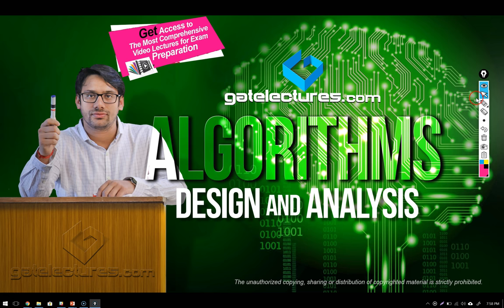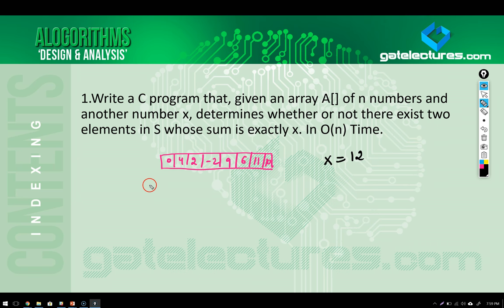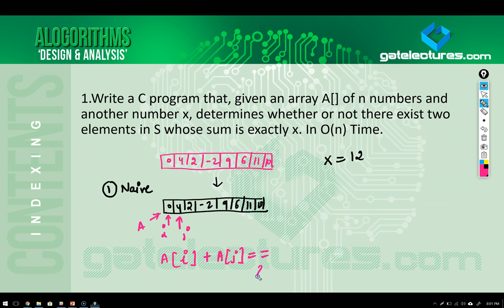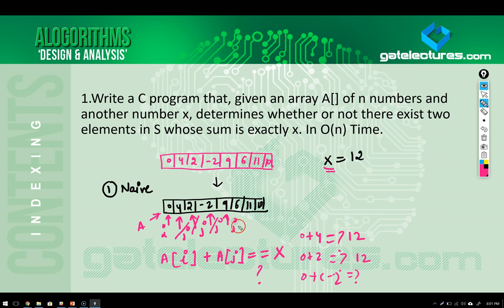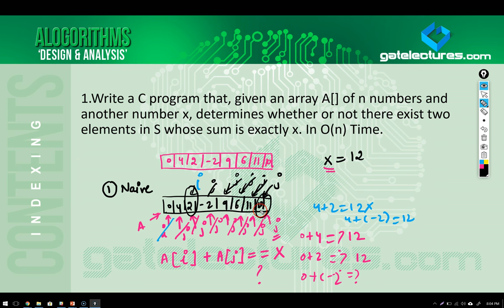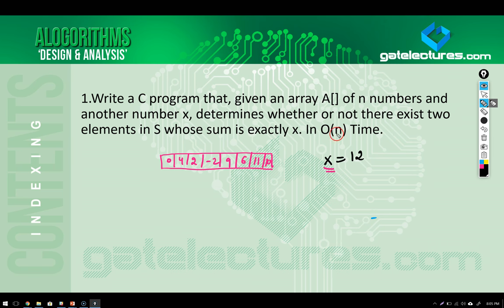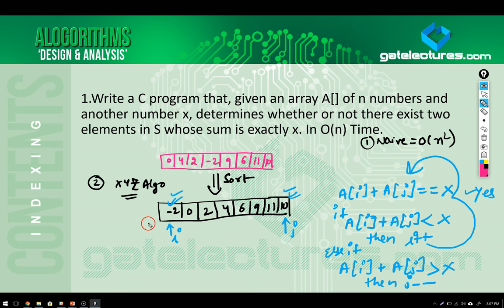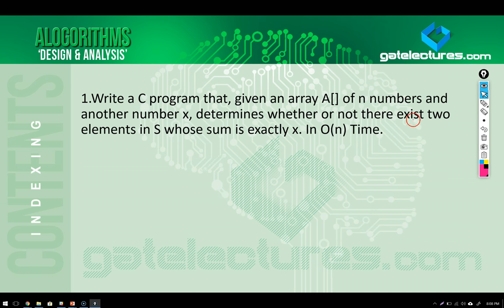Placement Preparation 01 Does there exist two elements in S whose sum is exactly x